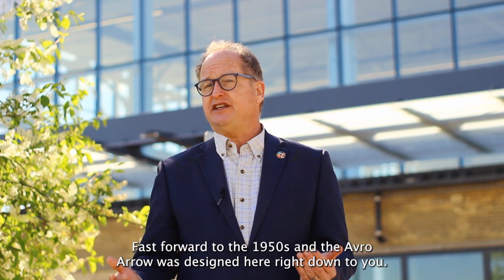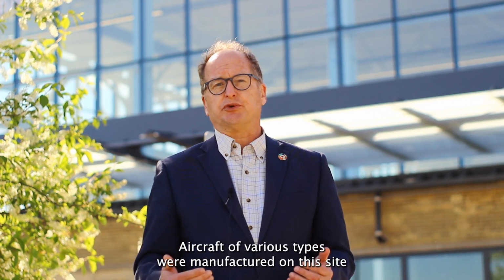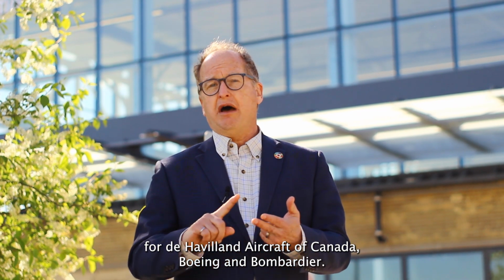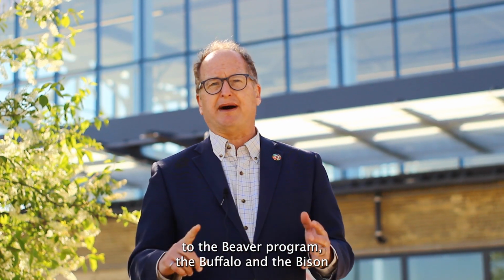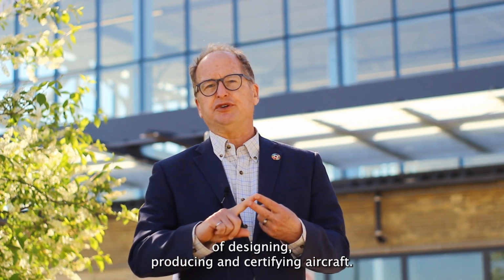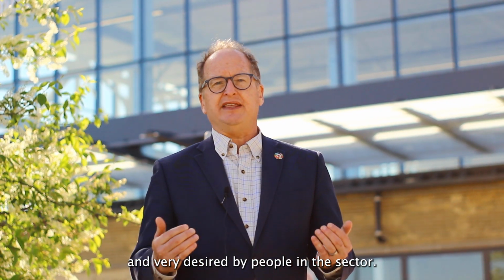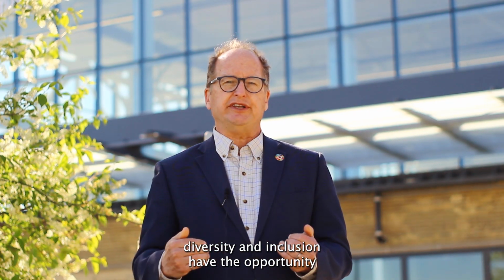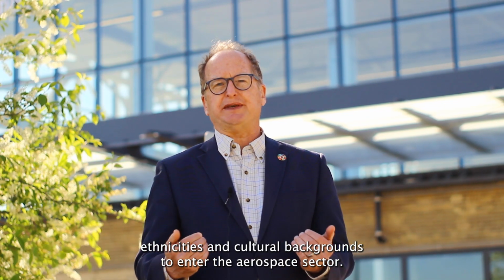Student Testimonials | Centennial Innovates in Aerospace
Centennial has been a leader in aviation for more than 40 years, and we continue to move forward in aviation and aerospace as a focus area of activity. Centennial is a founding partner of the DAIR (Downsview Aerospace Innovation and Research) hub, which is led by our Strategic Initiatives and External Relations (SIER) team. In an era of change, our students and research teams are using technology and science to change the world.

Centennial Innovates works closely with a strong pool of expertise from Centennial’s School of Engineering Technology and Applied Science (SETAS), and School of Transportation (SOT) to advance aerospace research projects, and our newest campus—the Bombardier Centre for Aerospace and Aviation at Downsview Campus—is the latest development of Centennial's outstanding institutional footprint in the aerospace sector. The new campus is part of the Downsview Aerospace Innovation and Research Consortium (DAIR), bringing together academic and industry partners to catalyze new research, innovation and development initiatives in aerospace.

To learn more about how Centennial Innovates in aerospace applied research,